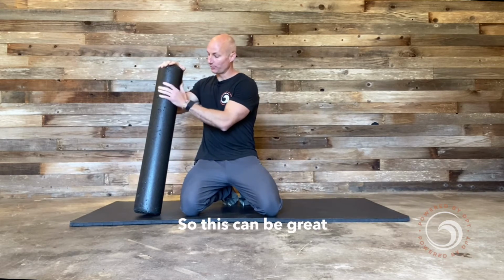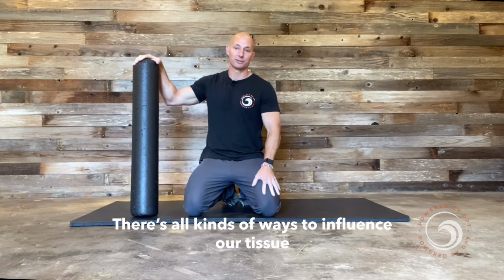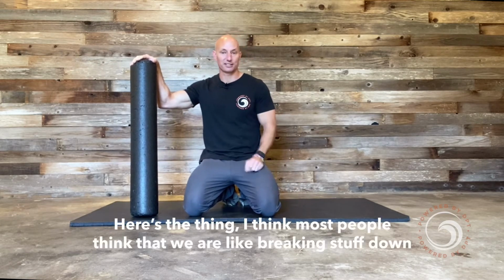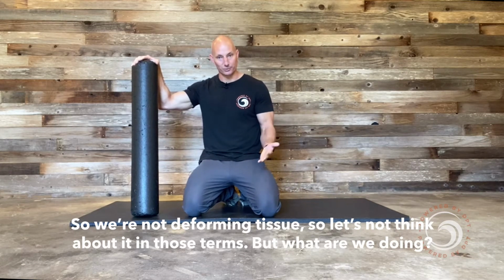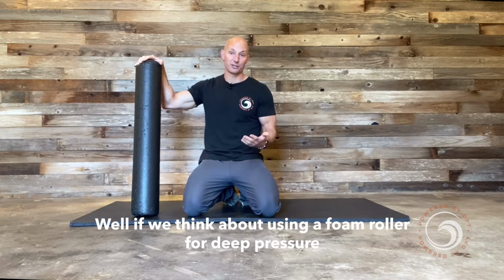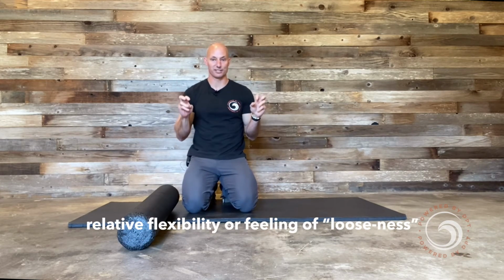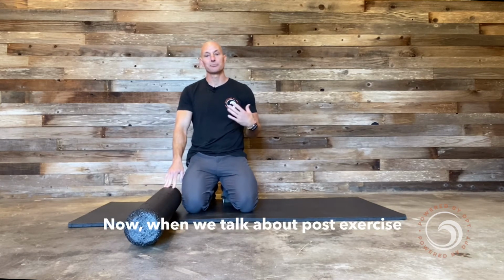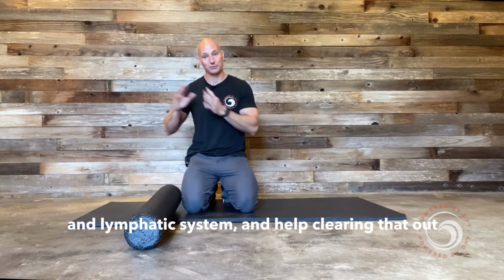What does a Foam Roller really do?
The Foam Roller- everyone's favorite self torture tool.

So what are we really doing?

Previously we have used words like "breaking down tissue" - however research has shown this is definitely NOT happening as it takes over 2000 pounds/square inch of pressure to deform the IT band.  So what is going on.

Pressure = neural downregulation.

We're modulating the nervous system to decrease pain and that feeling of tightness.  That's probably it.

We also like to think we can help increase circulation or flush the system (body part) following activity to help with venous and lymph return.  But we're definitely not breaking tissue down.

That doesn't mean it's useless- here Ryan DeWitt, PT, owner of DeWitt Physical Therapy and CF UP talks all about the foam roller and will get into a mobility routine in a follow up video.